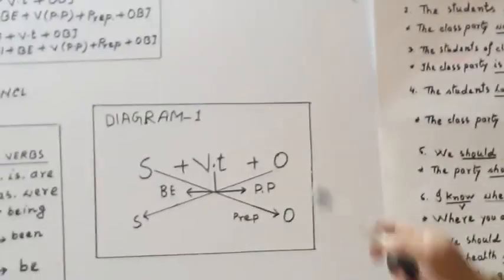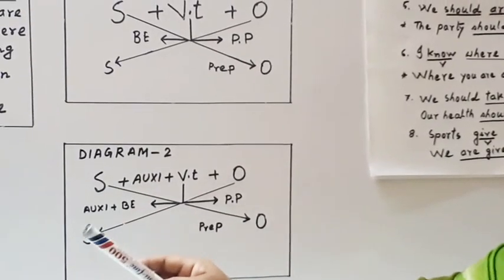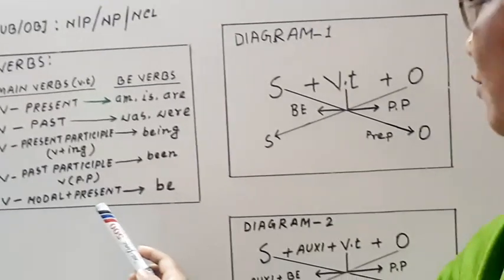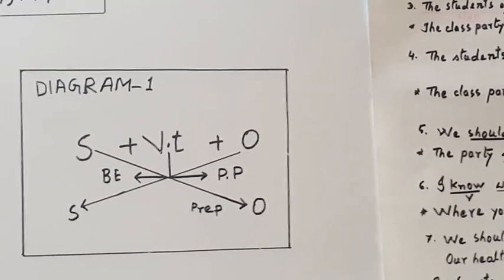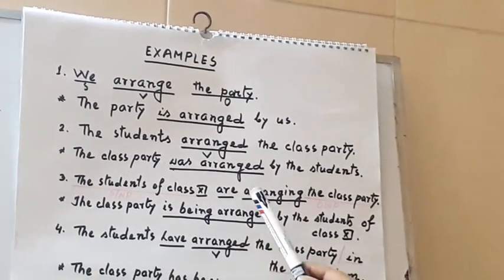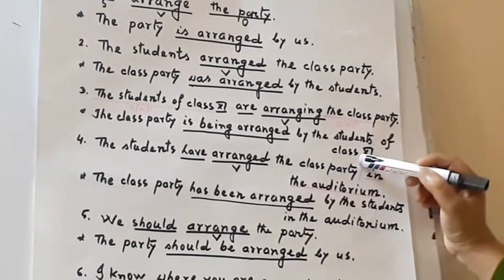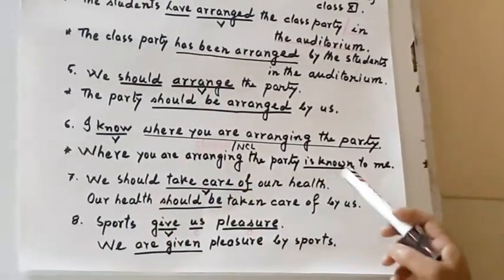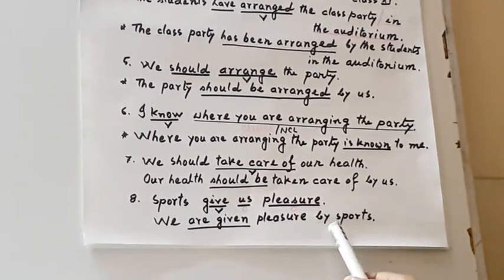XI English 2nd paper Voice